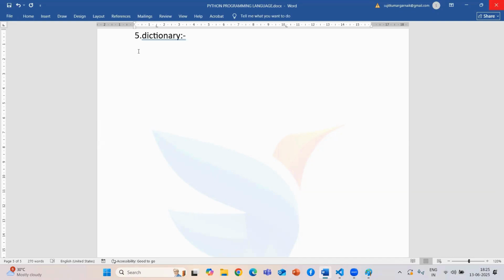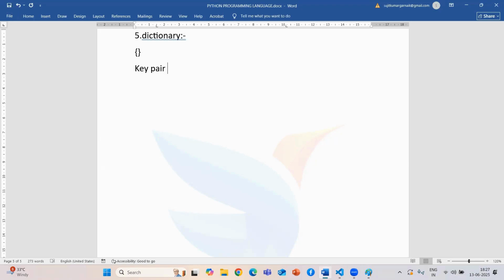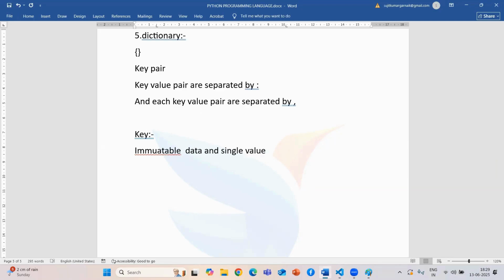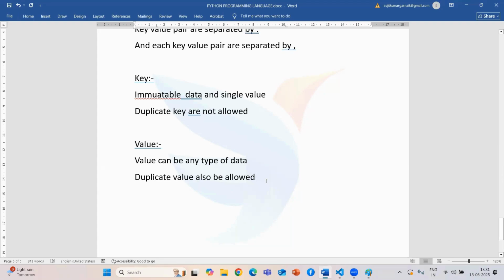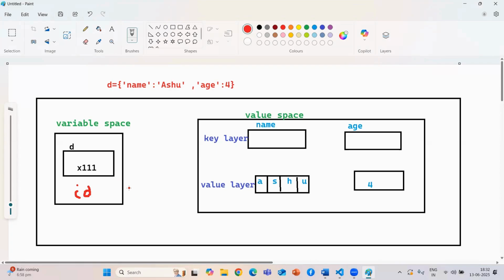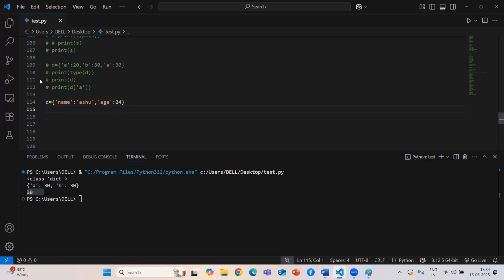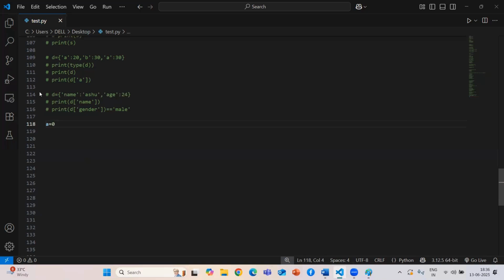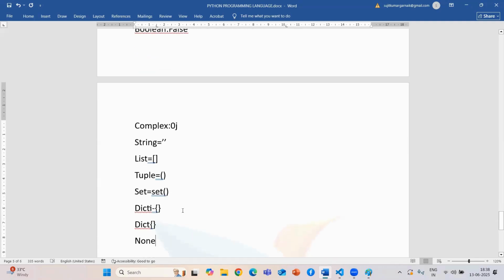Python Data Types Deep Dive 🐍 | Chapter 3 (Part 5) – Master Collections in Python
📌 What You’ll Learn:
✅ Final overview of Python’s built-in data types
✅ Real-world applications using lists, sets, tuples, and dictionaries
✅ Data access and manipulation techniques
✅ Best practices to select the right data structure